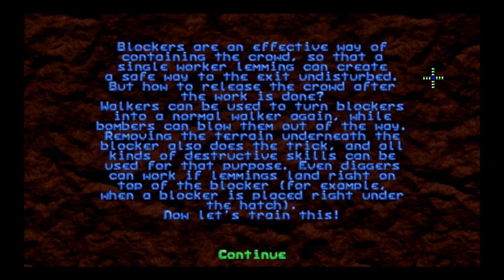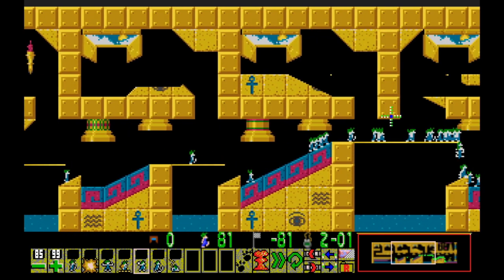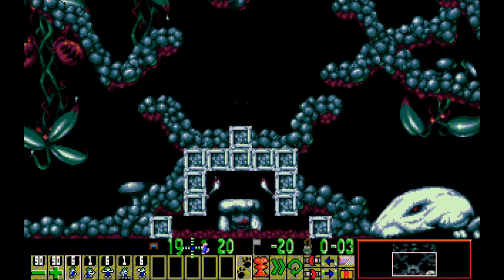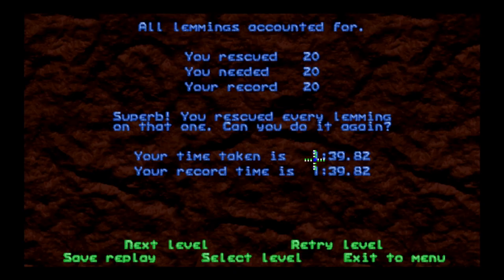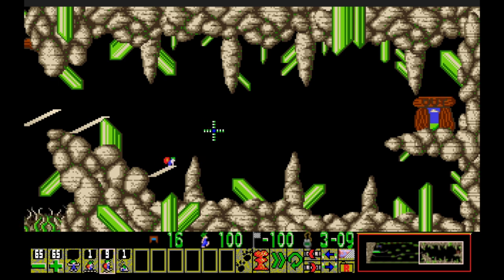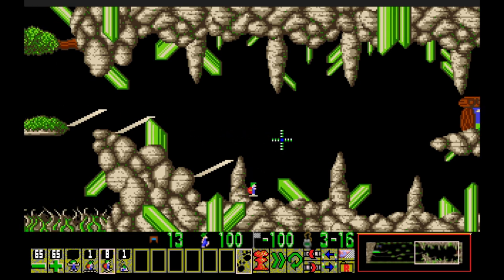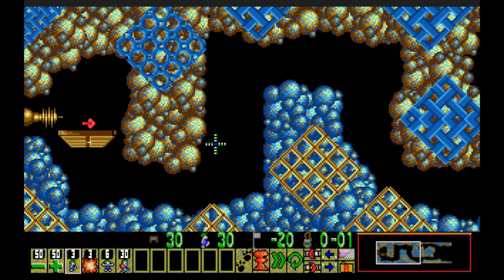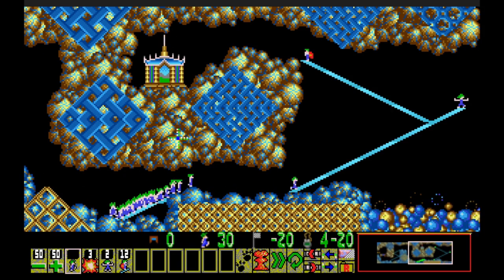NeoLemmix Introduction Pack - 08: Rock Around the Block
missed an opportunity to name it "Lem-ited Release", tsk tsk

0:00 actually a very tightly planned spiral
0:09 Blocker Rocker
4:27 Steely Halls
6:26 Central Fear
10:20 Limited Release
18:30 Spiraling Out Of Control